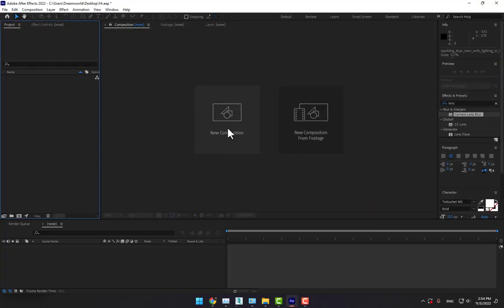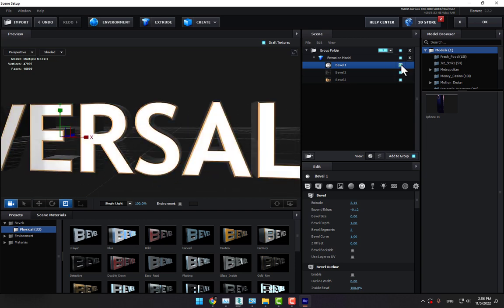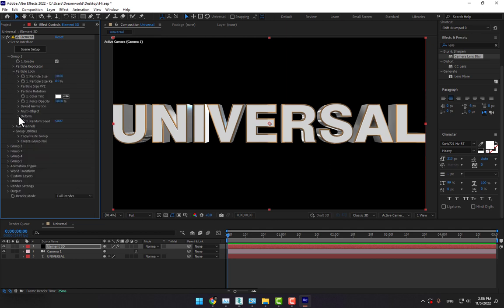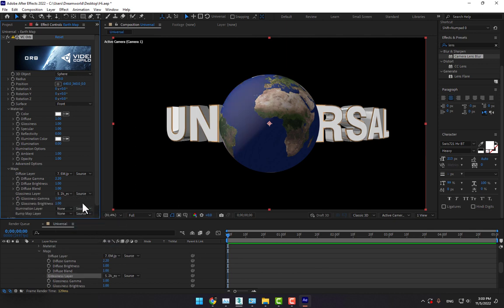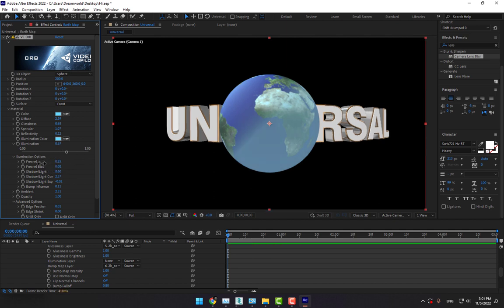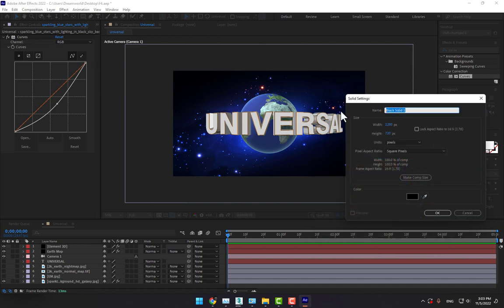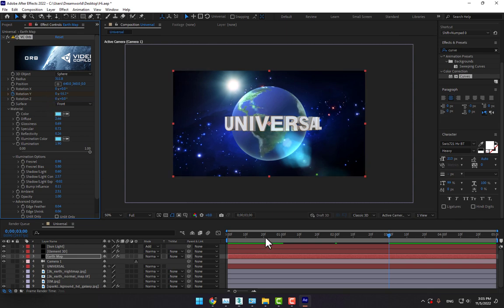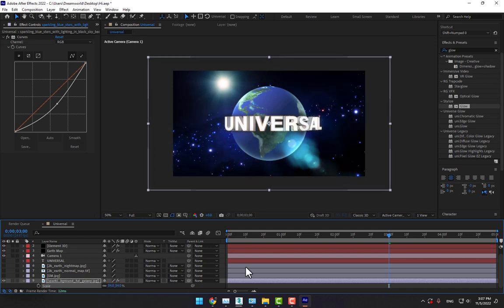After Effects Tutorial: Cinematic Title & Text Animation | Simple Way - Element 3D Tutorial